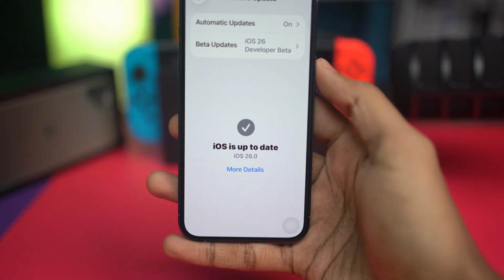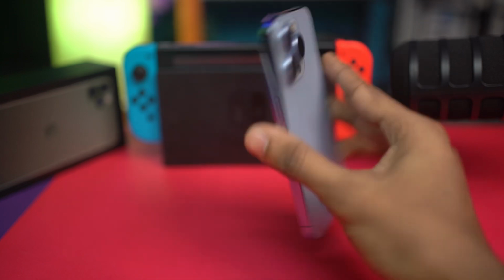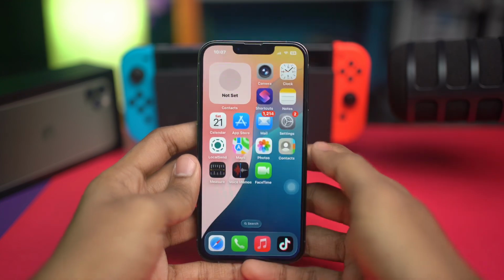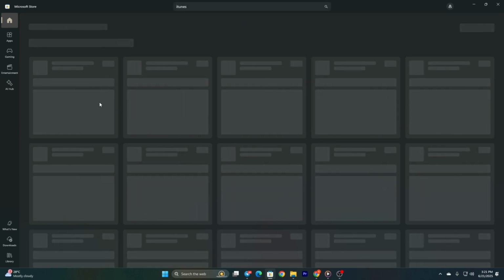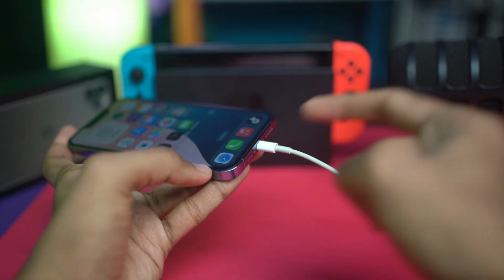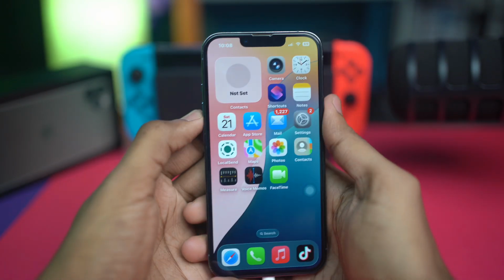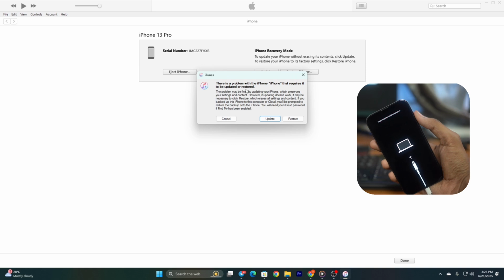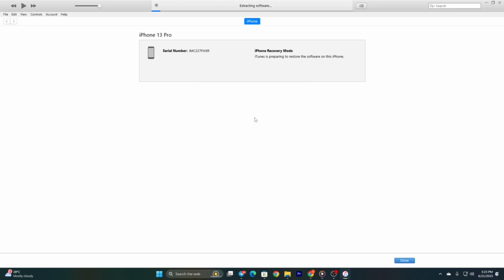How to Downgrade iPhone from iOS 26 to iOS 18 | Step-by-Step Guide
Want to go back to iOS 18 from iOS 26? If your iPhone isn’t working properly after the iOS 26 update or you prefer the older version, this video will help you downgrade easily. I’ll show you step by step how to downgrade from iOS 26 to iOS 18 using a computer.

Watch this full video and follow the steps carefully to downgrade safely. Thanks a lot for watching!